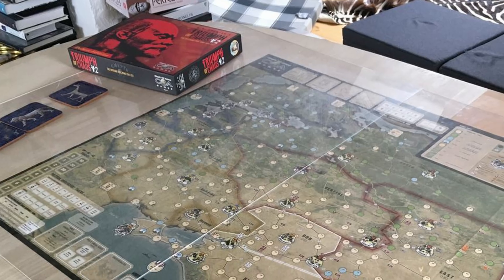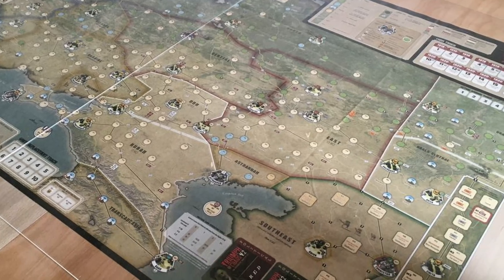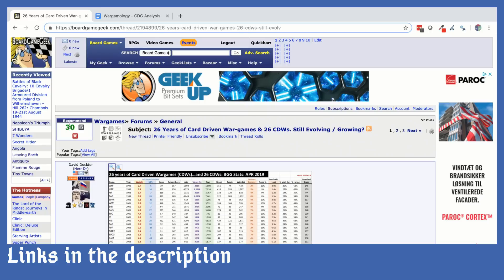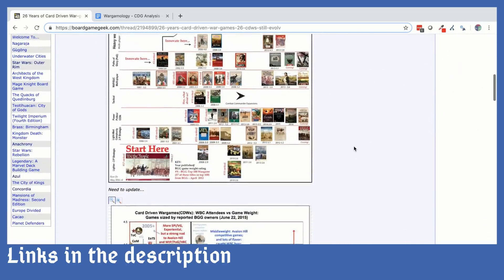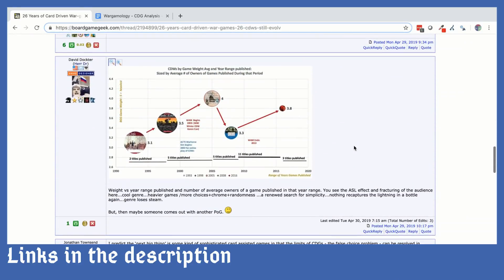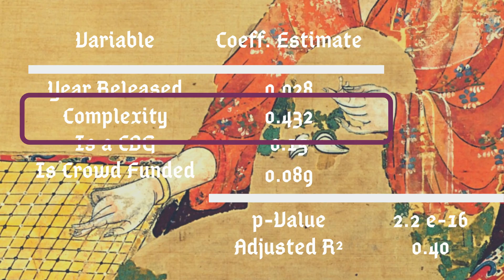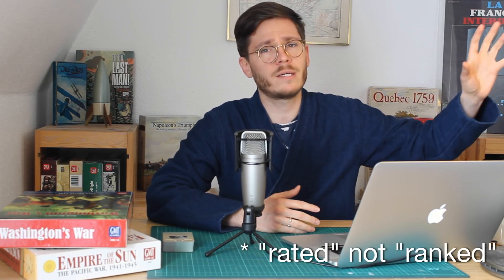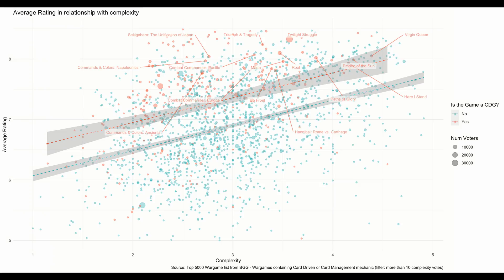Wargamology - Card Driven Wargames Analysis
After reading a lot of debates on wargame forums about Card Driven Wargames (CDGs or CDWs), their definition, their popularity, their complexity etc. I decided to put my data skills to good use to look into the facts.

Extracting data from Board Game Geek, I looked at 5000 boardgames, their rating, mechanics, year released, number of owners and more to answer some questions like:
- Which year had pick CDG popularity ?
- Are CDGs easier than other Wargames ?
- Are CGGs more popular than other wargames ?

This is a new format in the Wargamology series focused on statistical analysis of historical boardgames. All the analysis and visualization is done using the R language to do all the statistical analysis.

*NEW* I also just recently released an interview with Mark Herman, Jason Matthews and Volko Ruhnke

Special thanks:
David Dockter

Original BGG thread discussing the evolution of CDWs over the last 30 years